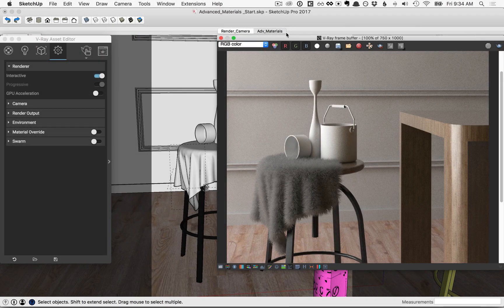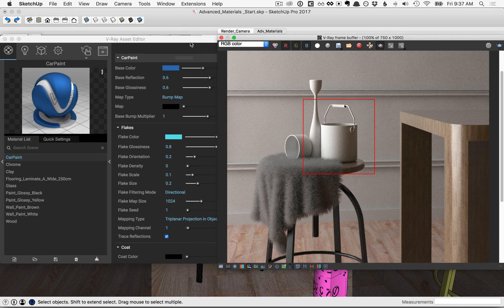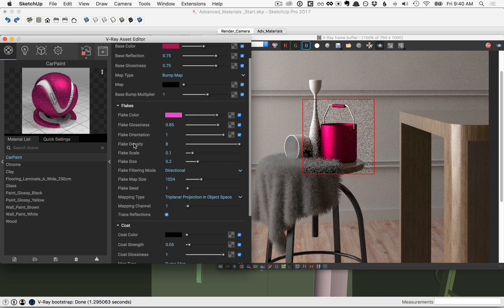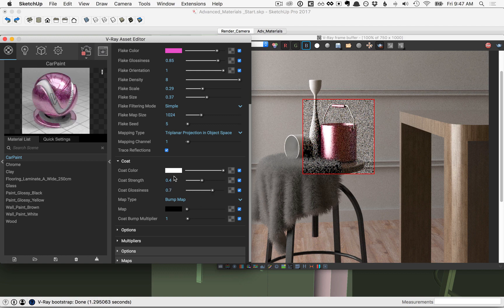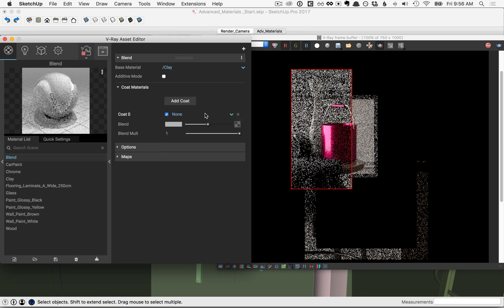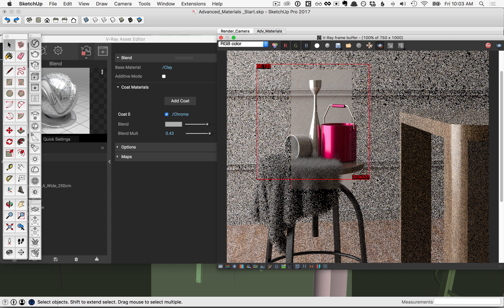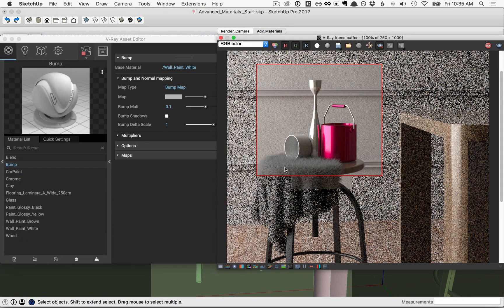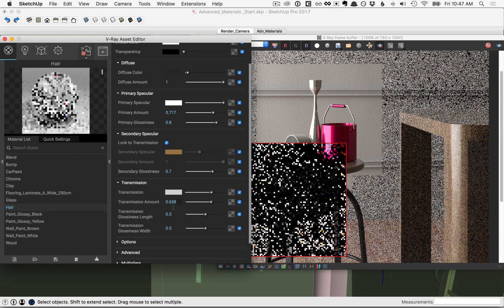Vray For Sketchup #4/2 - Advanced Material in vray for sketchup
In this module, we go over some of the less commonly used materials:
  + Car Paint Material - created to simulate car paints the material can be used to simulate a wide range of metallic surfaces that have a clear coat on top of them. It has three layers - Base, which gives the base color and reflectivity of the material, Flakes which allows us to add tiny flakes on top of the base layer and Coat which adds a clear coat layer over the bottom two layers. The Coat layer is similar to the Reflection layer of the Generic V-Ray Material but with Fresnel Reflections always enabled. This allows us to quickly add a thin reflective coat over our Base and Flakes layers
  + Blend material – A special material that allows us to combine multiple materials and blend them together using a grayscale value (color or texture)
  + Bump material – allows us to add a bump map to any material we have in the scene - some materials do not have a bump map slot in their settings and this material is the only way to add bump to them. Stacking multiple Bump Materials together can create a more complex surface material by allowing the use of several bump maps together easily